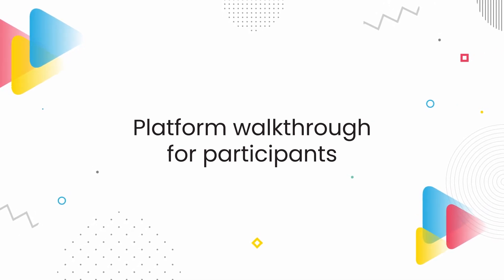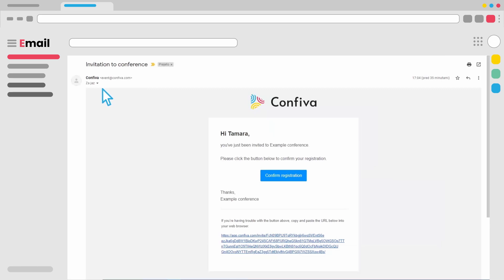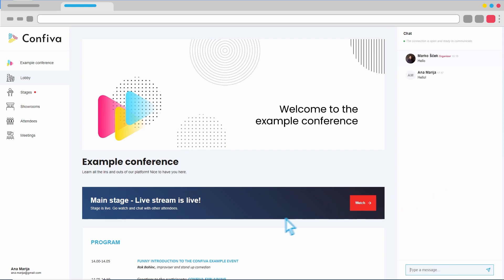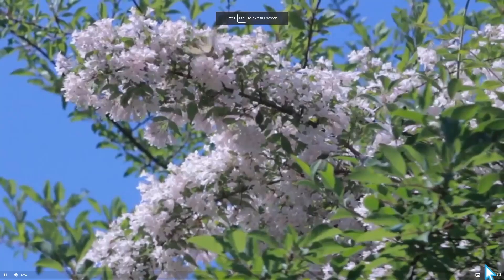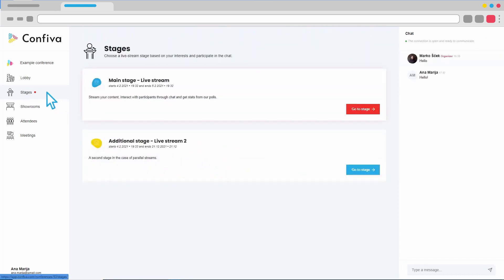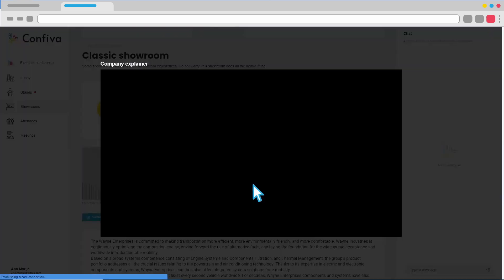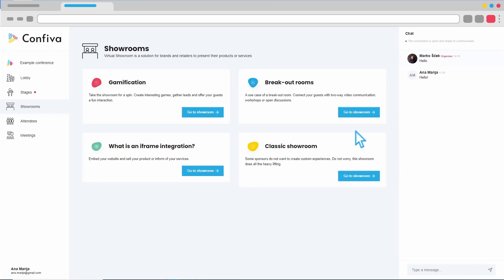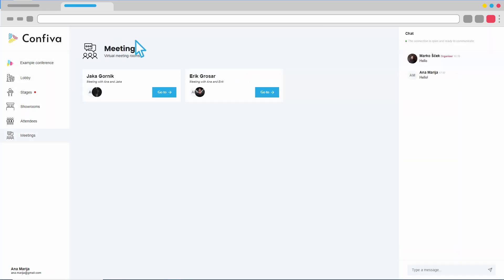Confiva // Platform walkthrough for participants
A digital walkthrough of our platform will show you how it works and what are the key elements that participants experience.